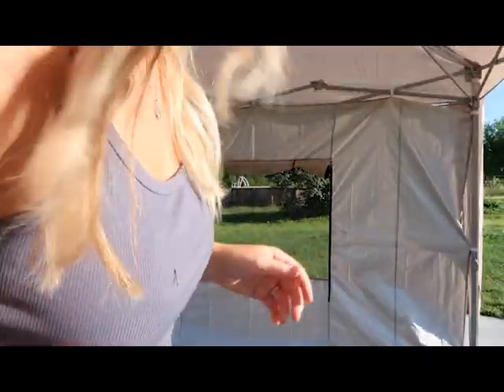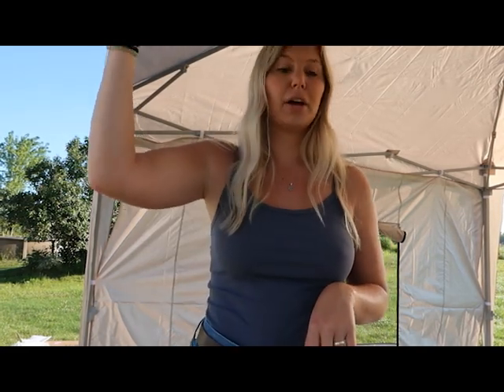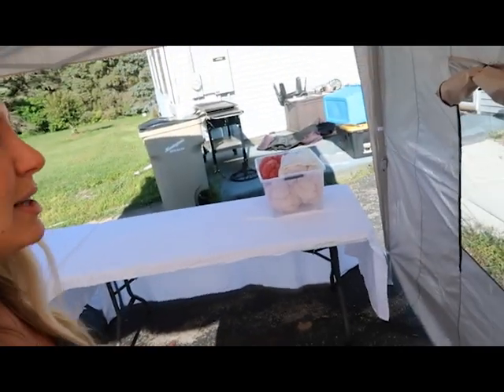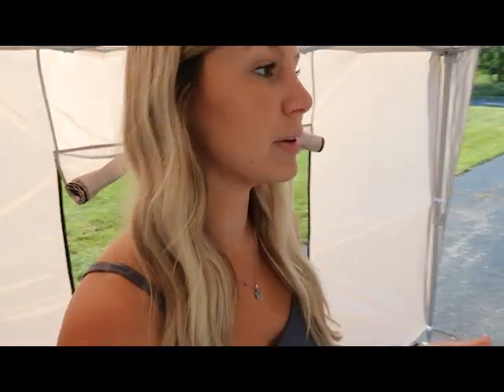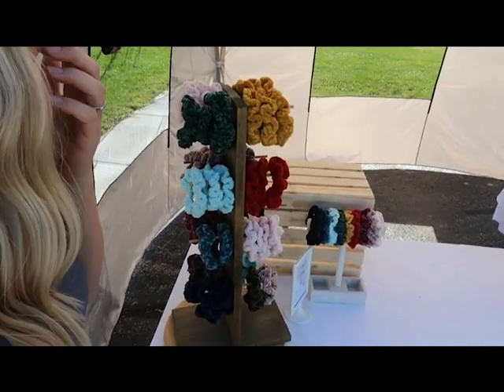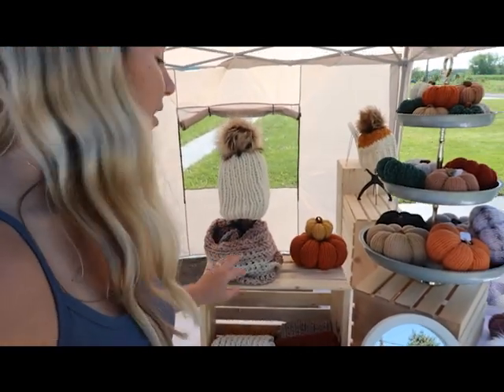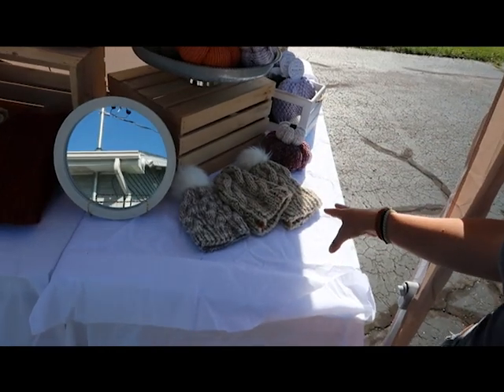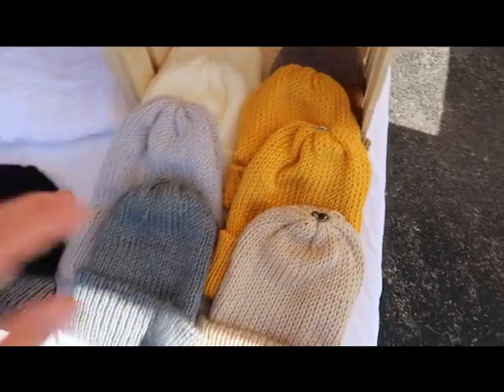Socially Distanced Craft Fair Setup and New Canopy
"Quictent is a brand aiming to create reliable shelters and shades for most people. As of today, Quictent is among the top 5 brands in outdoors & gardening served thousands of millions of customers with high-quality pop-up canopies, party tents, carports, grow tents, greenhouses, patio umbrellas, and shade sails."

CRAFT FAIR AMAZON FAVORITES LIST

I (Taylor Flanagan) is also a participant in the Amazon Services LLC Associates Program, an affiliate advertising program designed to provide a means for sites to earn advertising fees by advertising and linking to Amazon.com. “As an Amazon Associate I earn from qualifying purchases.”